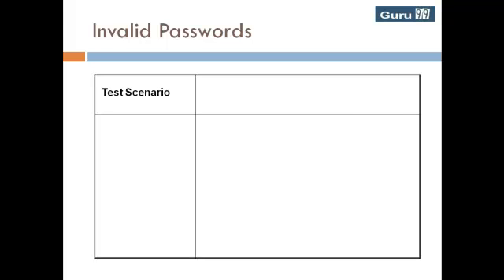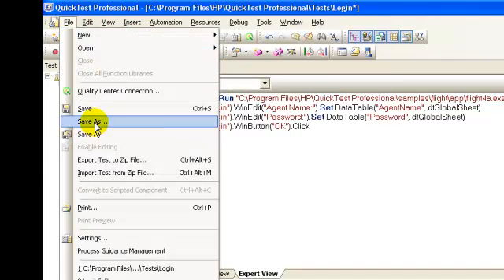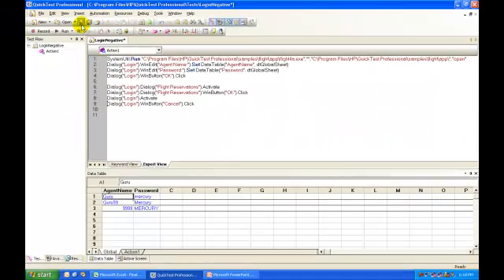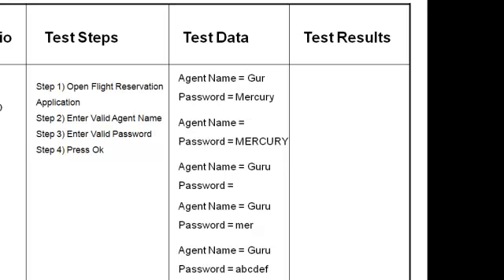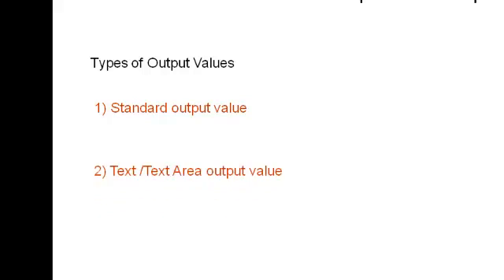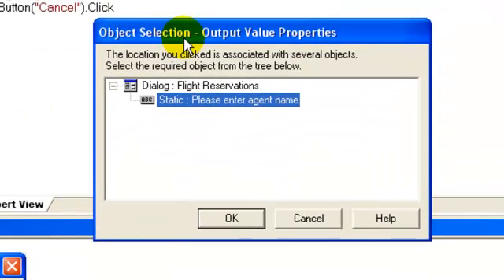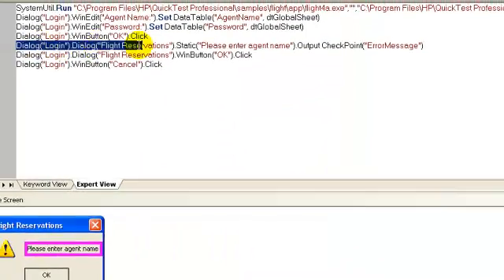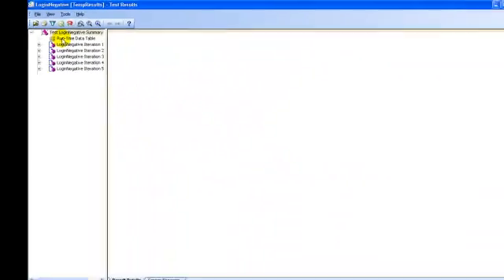Output Values - HP UFT/QTP TutoriaL #15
This tutorial demonstrates the concept of Output values in Quick Test Professional